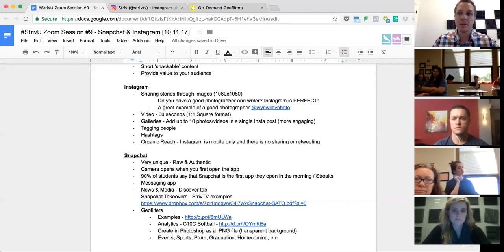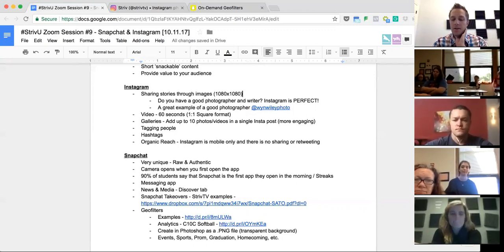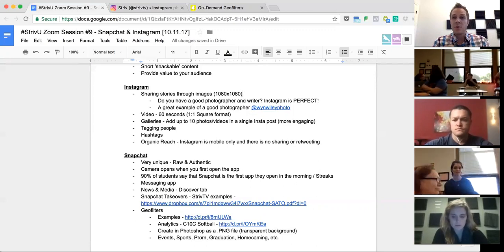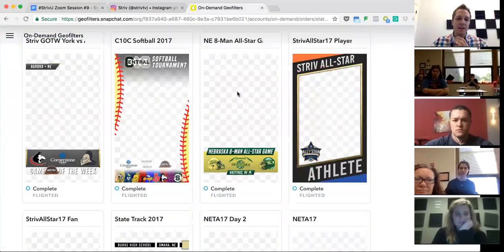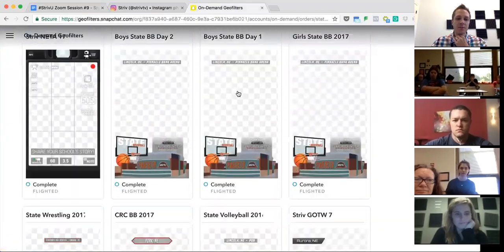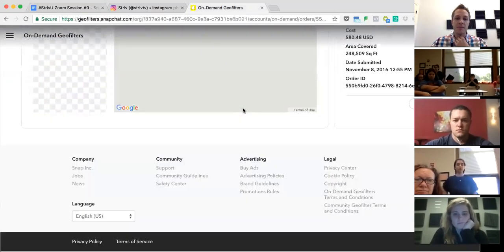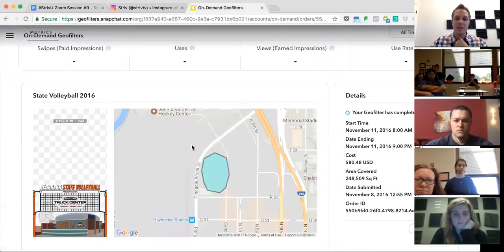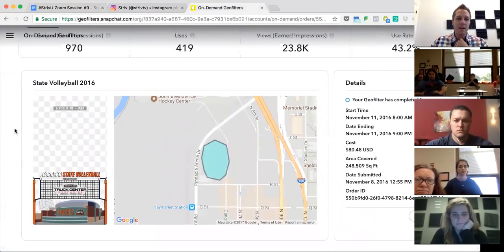Zoom #9 - Snapchat & Instagram with Taylor Siebert [10.11.17]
CHALLENGE - Create an Instagram or Snapchat account for your class (admin must approve)